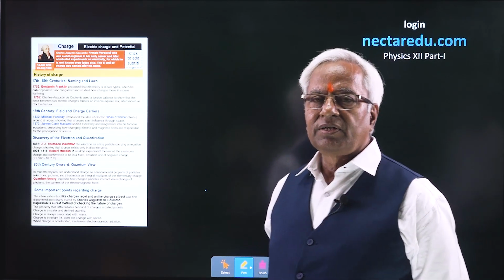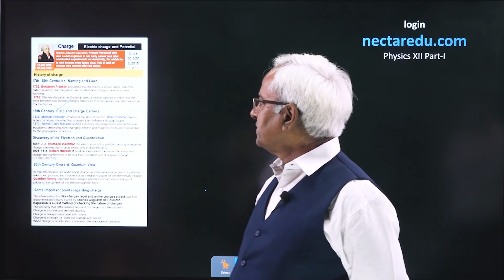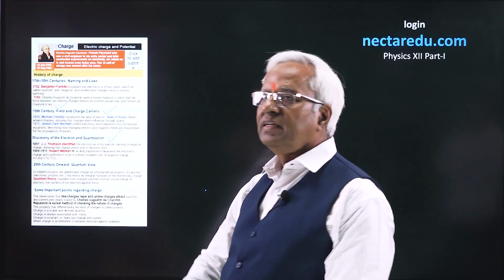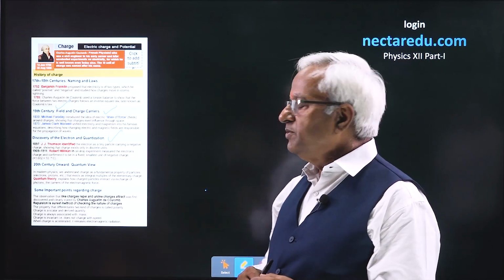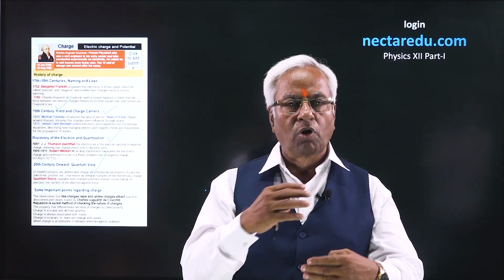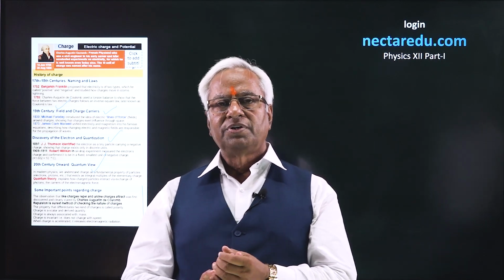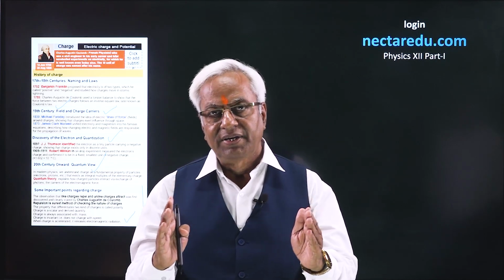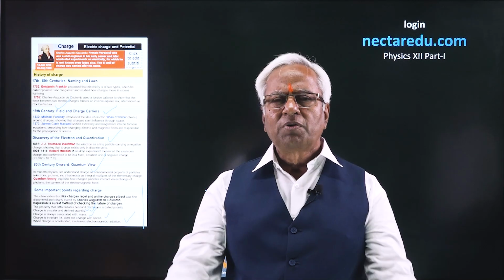Class 12 Physics | Electrostatic - I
In this video, we cover Page 1 of Electric Charge & Potential (Class 12 Physics) — the foundation of electrostatics. This lecture includes:

✔️ Basic Properties of Charge
✔️ History of Charge (Coulomb, Franklin, Faraday, Maxwell)
✔️ Positive & Negative Charges
✔️ Scalar Nature of Charge
✔️ Important Observations (Attraction & Repulsion)

📌 This video is part of our complete Physics XII series designed for conceptual clarity + exam preparation.

This lecture builds your strong conceptual base, which is critical for understanding:

Coulomb’s Law
Electric Field
Potential & Capacitance

We will cover the entire chapter step-by-step from NCERT to advanced level.